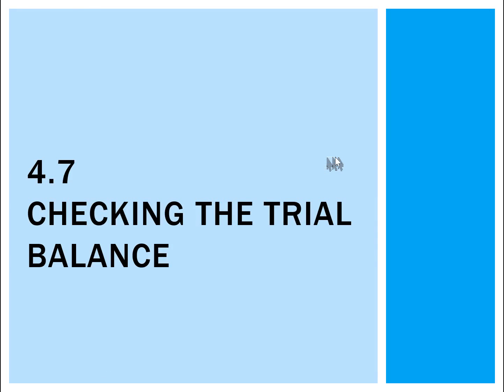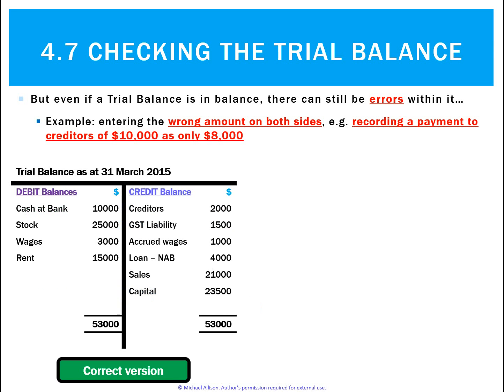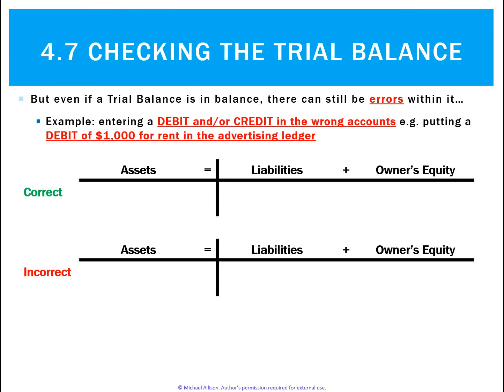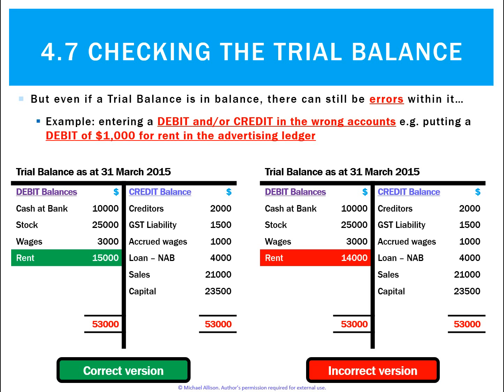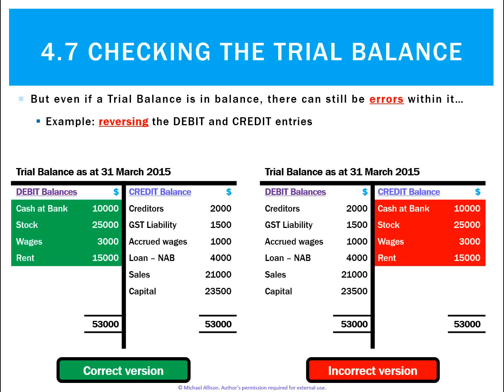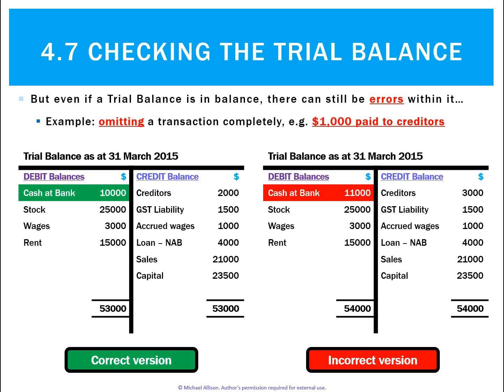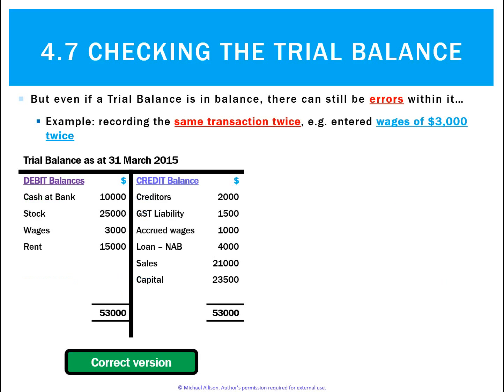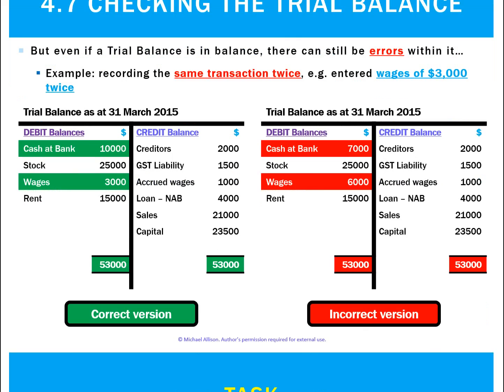4.7 Checking the Trial Balance